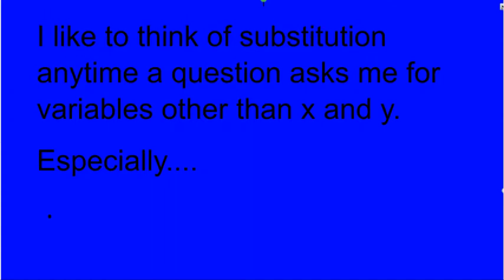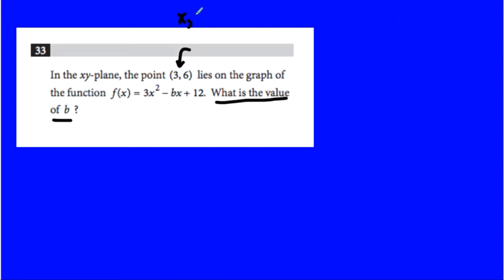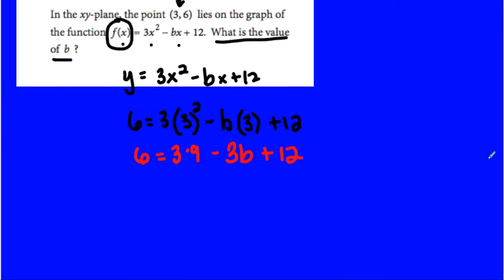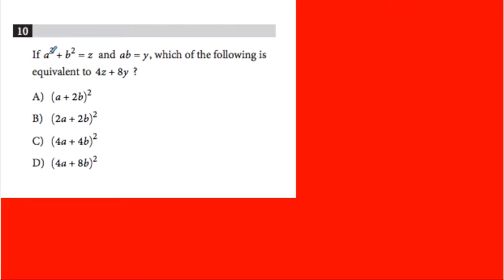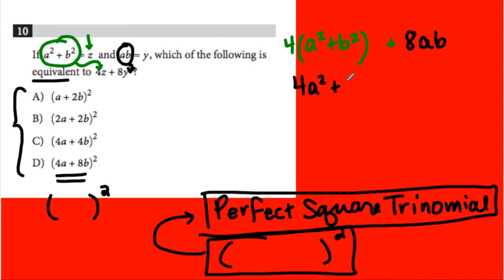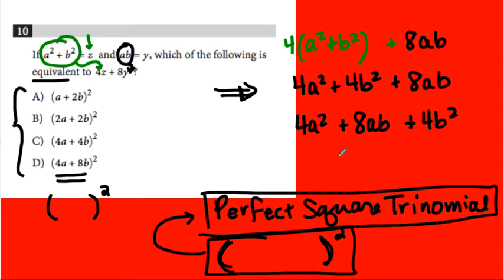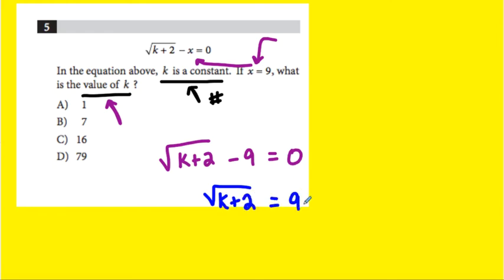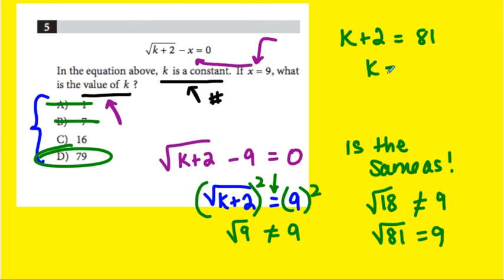Coach Fred's SAT Prep ~ Noticing & Substitution Video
This video discusses the idea of a plan of attack when you get confused.  I focus on asking yourself what do you notice about not only the question, but the answers.
I discussed some patterns to questions that help me sometimes think.. Can I used Substitution.